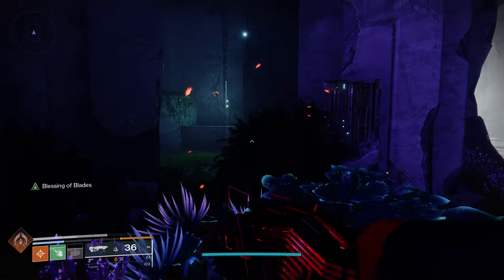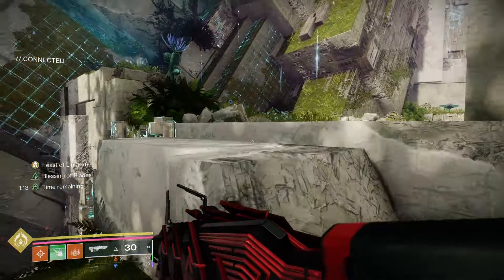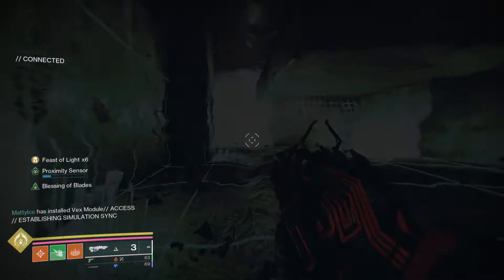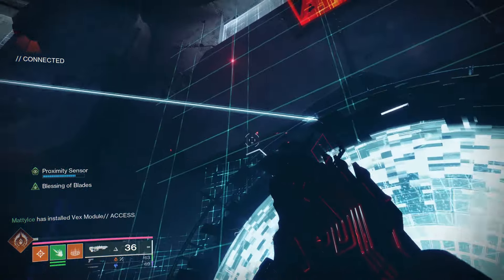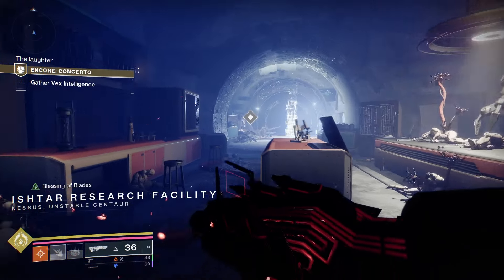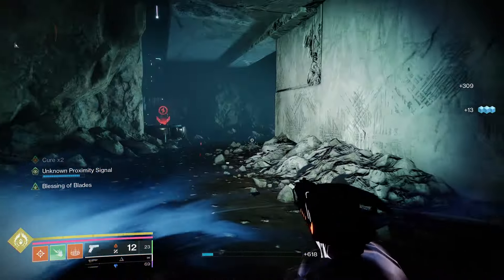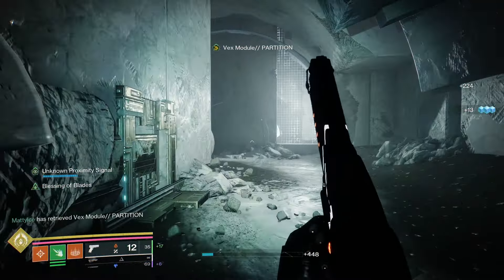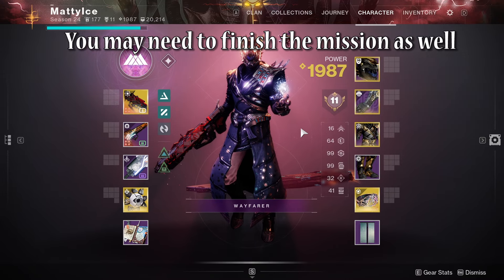Week 2 Encore: Concerto Exotic Mission Guide - Destiny 2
Today's video shows where you can find the Specimen sample NES008 and the secret chests for the 2nd week of the Exotic Mission Encore: Concerto in Destiny 2 Season 24, Echoes Episode 1. It seems like they have embedded a catchup mechanic in the mission, so if you missed last week's, you can collect them at the same time. If you need a guide for the mission, check out my guide

For any and all things Destiny, I recommend joining the Discord. We are always happy to discuss Destiny as well as help people through content.

Let me know if there is something you would like me to explore!

Chapters:
00:00 - Intro
00:35 - Nexus Hub Secret Chest
00:58 - Week 1 Intrinsic Puzzle
02:03 - Week 2 Intrinsic Puzzle & Sample
06:40 - Week 2 Catalyst Puzzle
11:05 - Outro